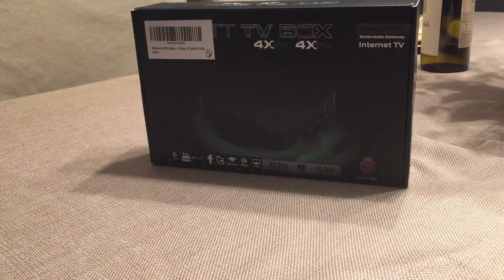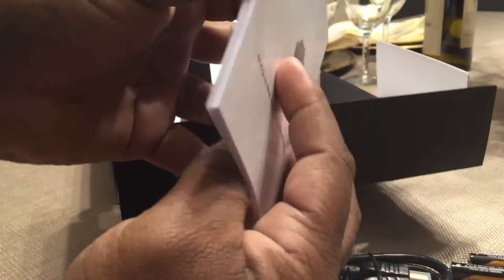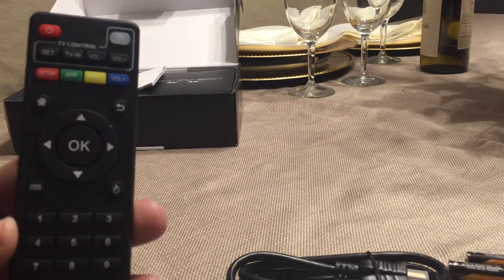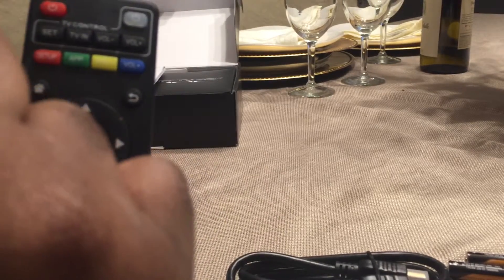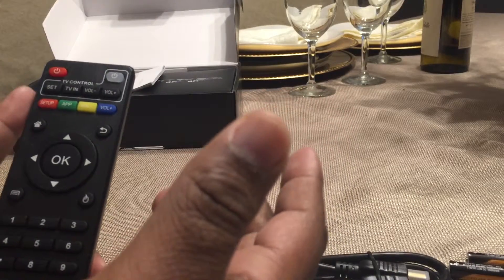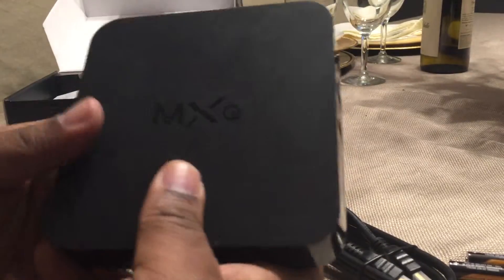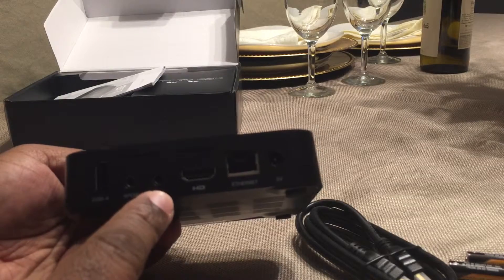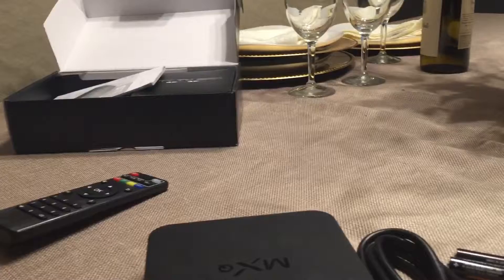1. Intro/ Unboxing & Remote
A brief video explaining m.box content and remote usage.